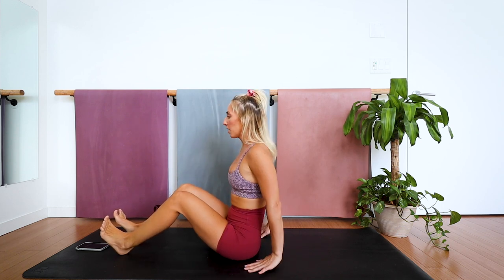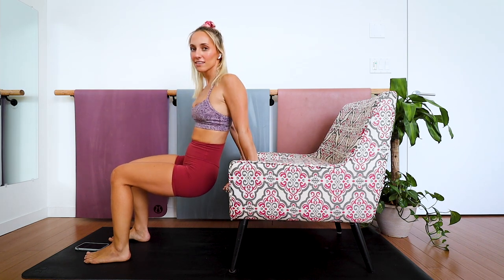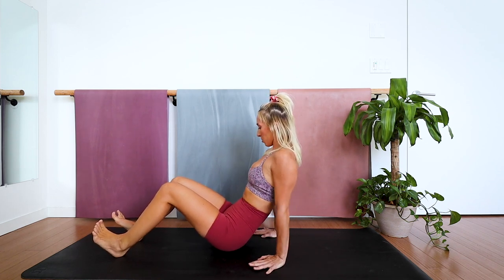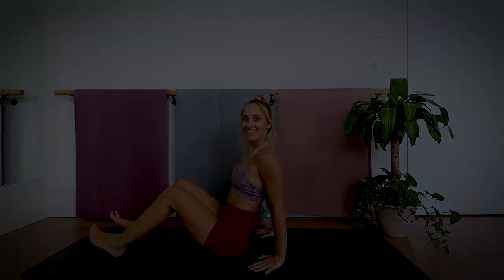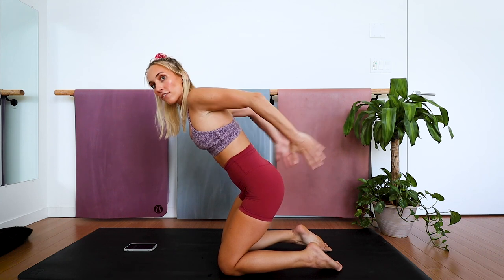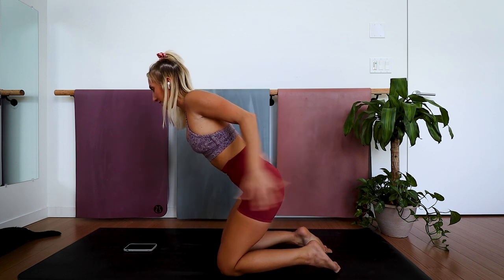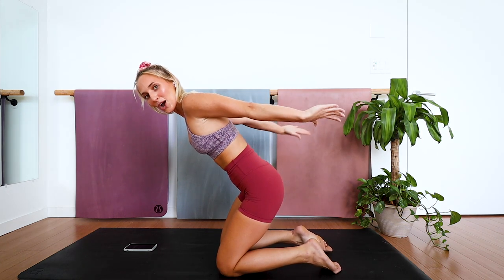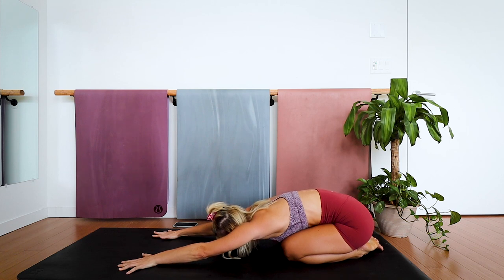CHEST & TRICEPS | How To Tone The Arms and Chest | At Home No Equipment Needed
Hey guys! Thank you so much for joining me & I’m happy you made it to this workout! In this workout I put together some fun exercises targeting the triceps and the chest muscles! I have also added in some modifications for some certain exercises that might put strain on your wrists, so don’t worry you WON’T have sore joints tomorrow! :) I also gave you the option to level up with hand weights or dumbbells, but don’t fret if you don’t have those handy, you can always grab a pair of water bottles or cans of soup/veggies! This workout is low impact and high intensity, so get ready to work out and tone up!

Do this 3-5 times a week for best results!

HERE’S A TIP: do one of my shortened ab/upper body/ or lower body workouts before or after taking one of my longer vinyasa flows & if yoga isn’t your thing, take one lower body, one ab, and one upper body video for a complete FULL body workout!